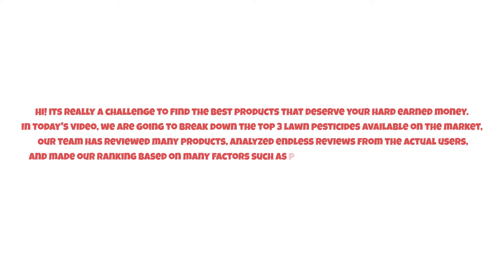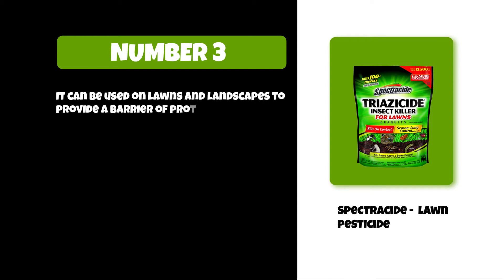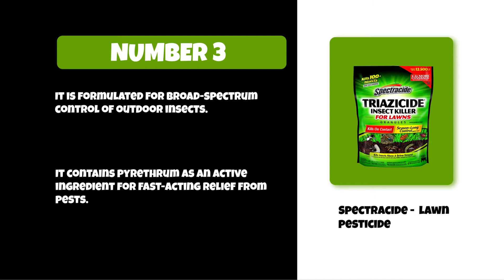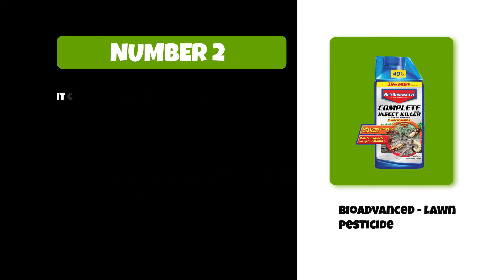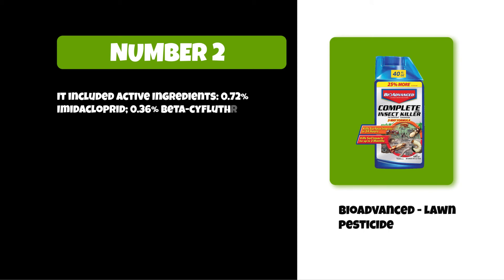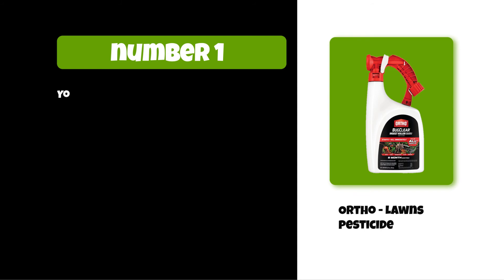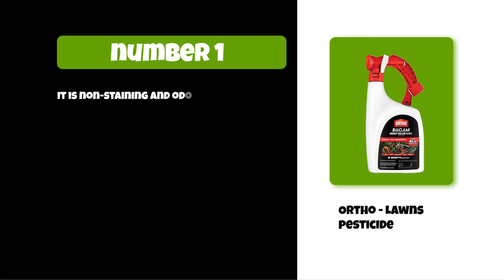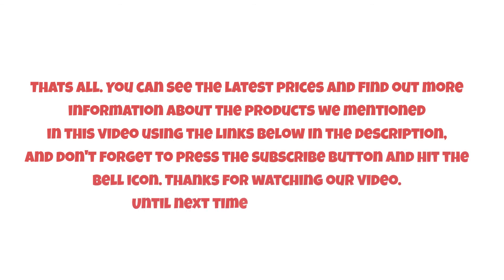Best Lawn Pesticides for Common Yard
Follow the links given below to check the product prices:

Ortho - Lawns pesticide:

BioAdvanced - Lawn pesticide:

Spectracide -  lawn pesticide:

0:00​​  Best Lawn Pesticides for Common Yard
0:35  Spectracide -  lawn pesticide
1:06  BioAdvanced - Lawn pesticide
1:41  Ortho - Lawns pesticide
2:17  Closing Remarks & Subscribe To Our Channel